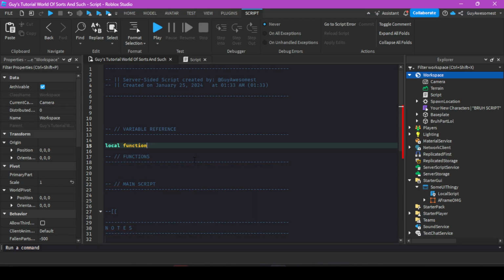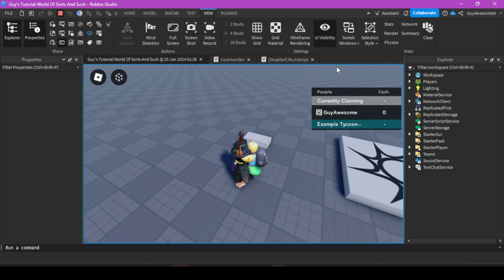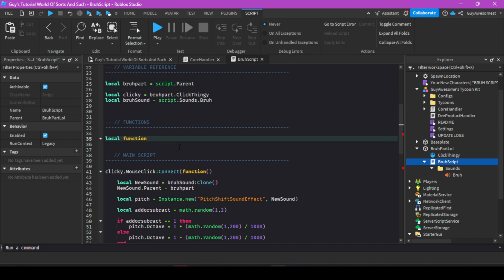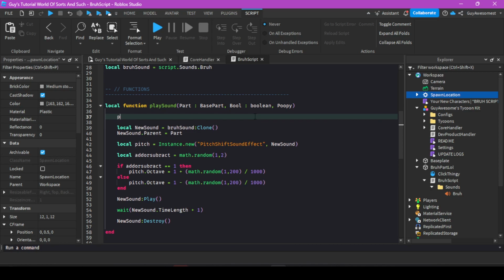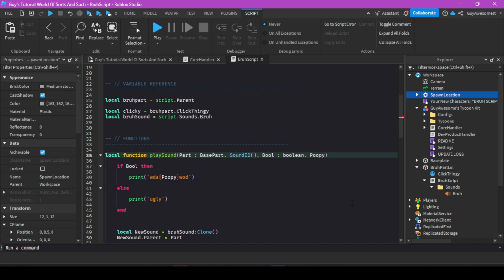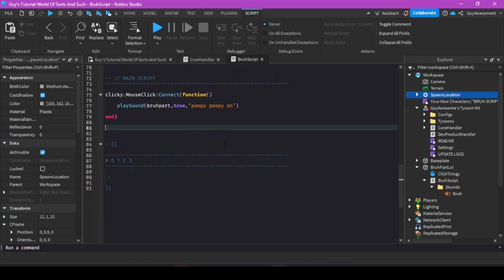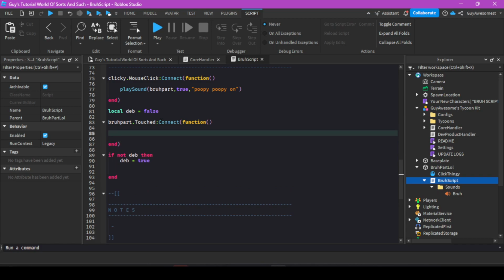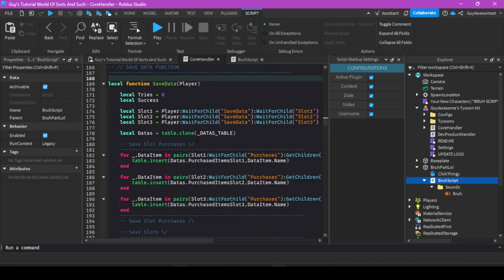How to use a variable function | Roblox Studio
How to create and use a variable function (local or regular) in Roblox Studio

Like the vid & Share it! 🤗
STAY AWESOME!

What I do on Roblox
(Outside making vids)

🔨 Managing groups is a hobby of mine, check out my most popular group:

🔢 I also love making games and helping make them, in which I am very experienced in! Here are a couple examples:

What is Roblox?
A platform in which users can either experience or make games. Roblox is a way to find millions of user generated content to last hours on end. Roblox can be very easy to very advanced depending on what you do; from playing games like "Adopt Me!" or even making your own outstanding content! In Roblox you have the ability to create an avatar with the items provided on the site's catalog, or in some examples: developers can make their own for their games.
Whatever you do is up to you!